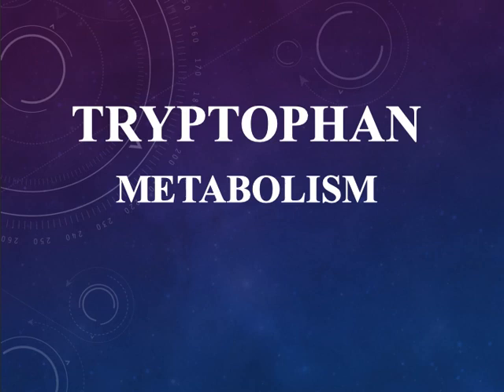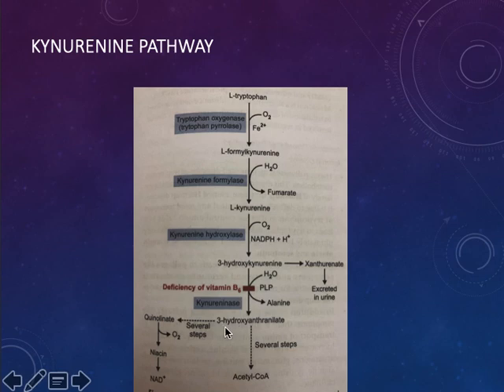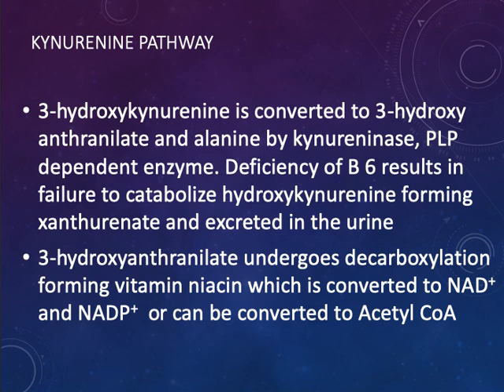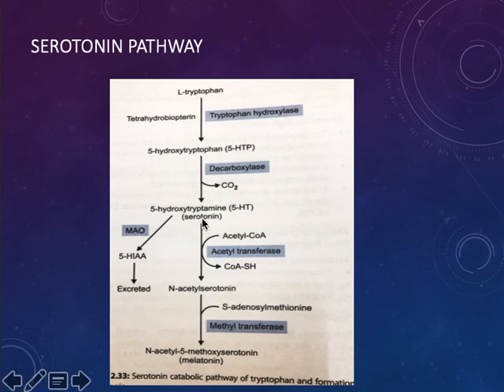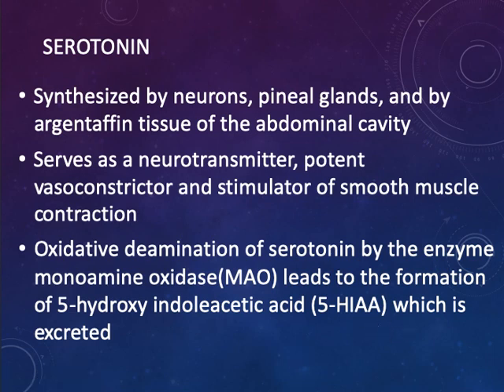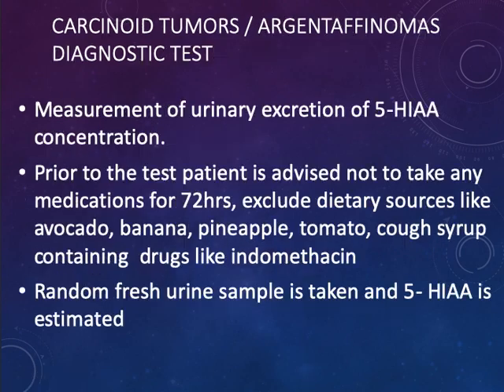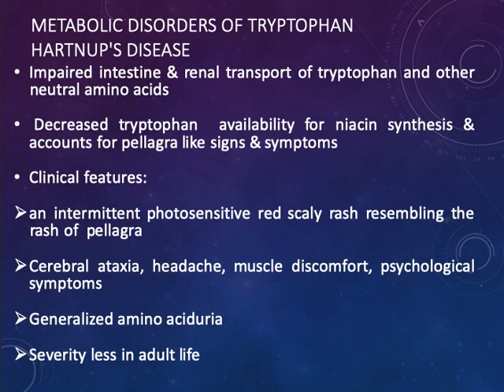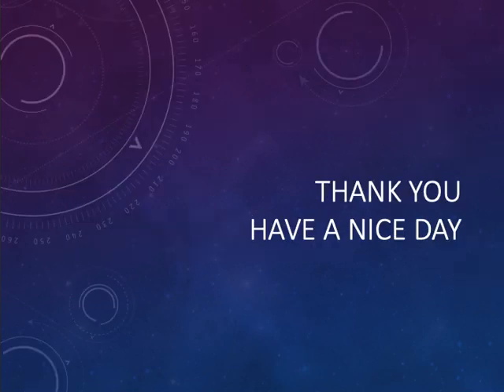16 04 2020 Biochemistry Tryptophan metabolism